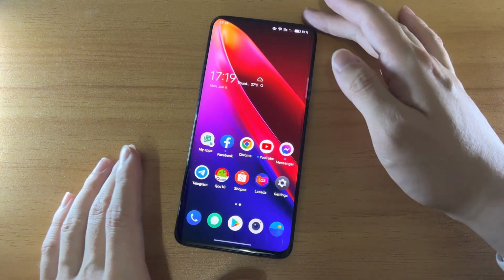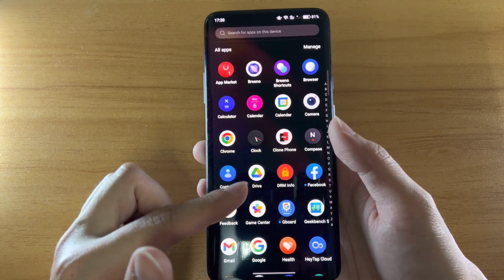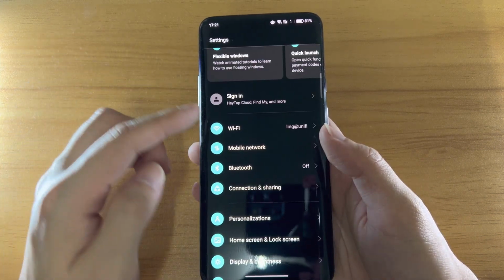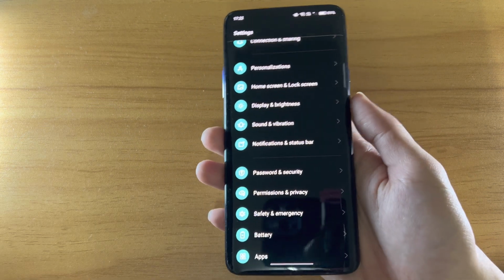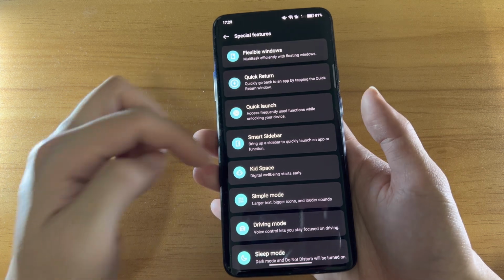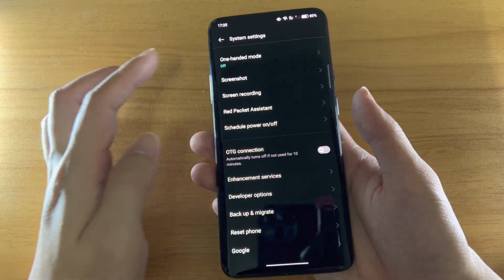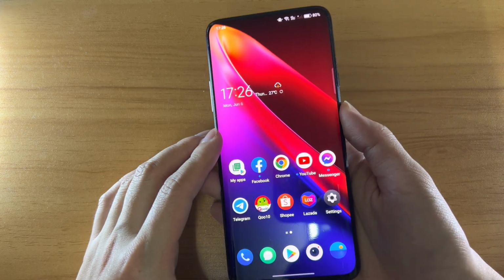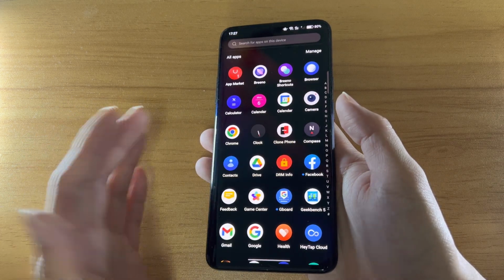OnePlus 7 Pro ColorOS 12.1 Closed Beta 3 Update!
Hi all, this is the ColorOS 12.1 Closed Beta 3 update for the OnePlus 7 Pro China users.

The global one will still run OxygenOS 12 and it shall come up with a public beta very soon.

As in this ColorOS 12.1 update, there is basically no bug other than slower charging speed. However, since this is a closed beta update, you are not recommended to use it as a daily ROM as might be unstable and causing issue unless this is your secondary phone.

*DO THIS AT YOUR OWN RISK, IM NOT RESPONSIBLE FOR ANY BRICKED/DEAD DEVICE!
*THIS IS MEANT FOR ONEPLUS 7 PRO (NON CARRIER VERSION) ONLY!
1. Flash OnePlus7ProHydrogen_21.H.42_OTA_0420_all_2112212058_7edbf2586a924a87.zip based on HydrogenOS 11.0.5.1 via local upgrade in the software update setting
2. Make sure you are really on this HydrogenOS 11.0.5.1 update, then proceed to flash C12.1.zip
3. Lastly, flash C12.3.zip
4. You are good to go and enjoy the rom!
5. Install Play Store apk and you can now install apps from Play Store.